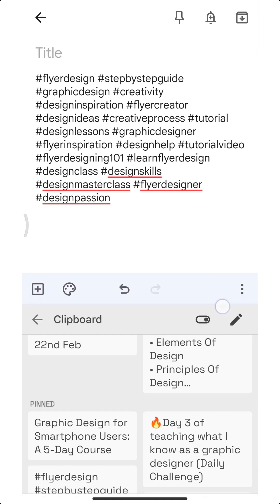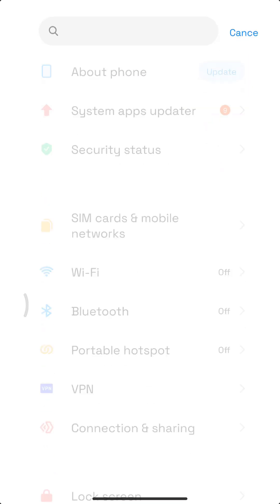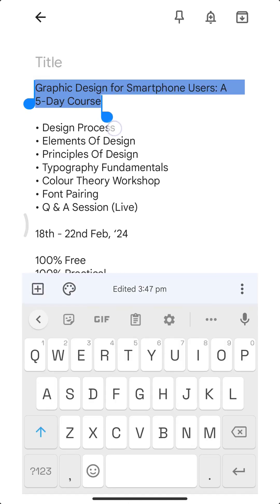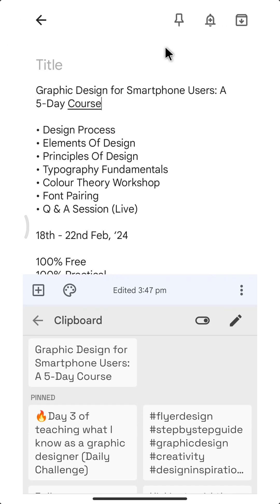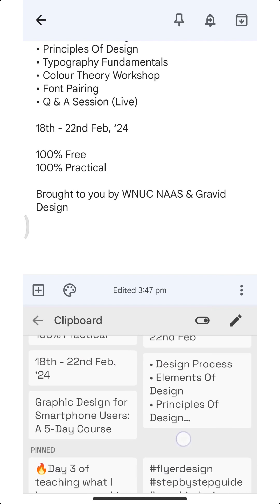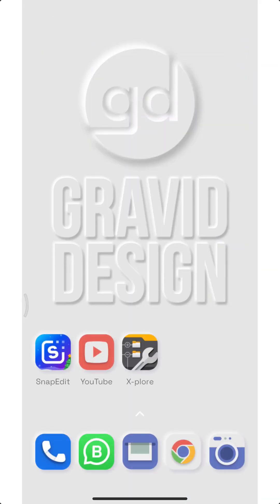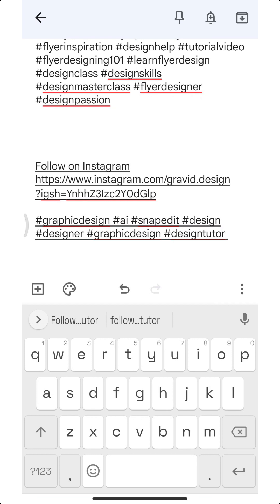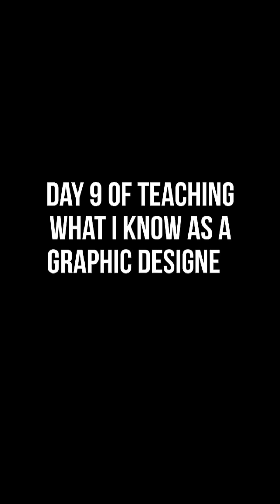How to copy and paste multiple text In Android Clipboard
Have ever wondered how to Copy more than one text in android?

In this video I'll show you how.

🔥Day 9 of teaching what I know as a graphic designer (Daily Challenge)